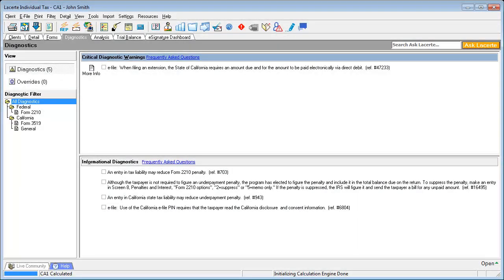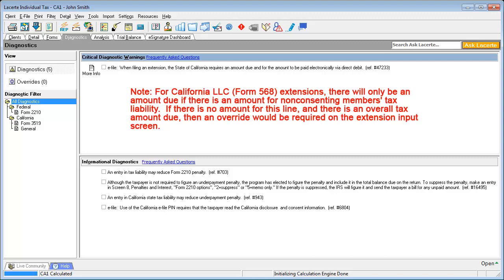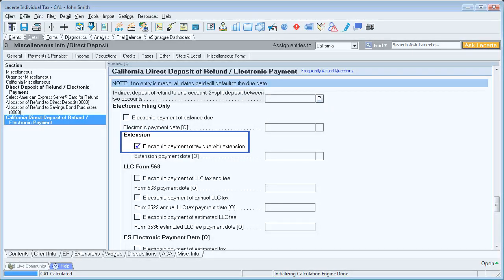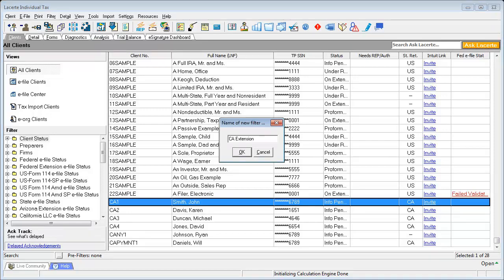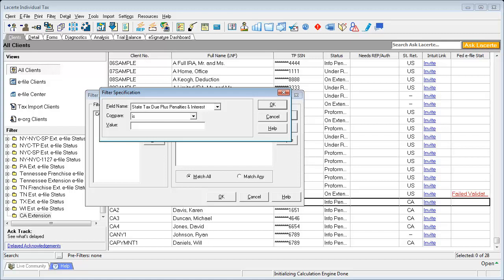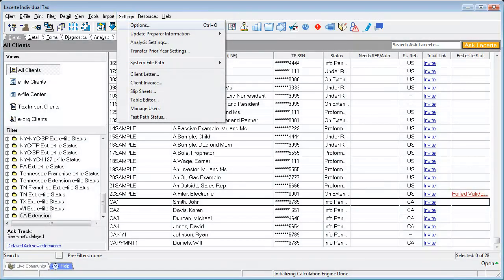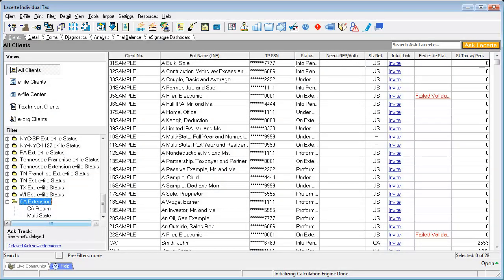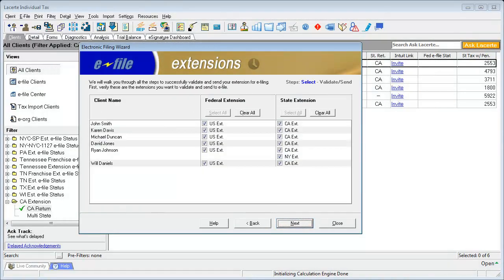Intuit - Lacerte Tax Software - CA Extension Diagnostic